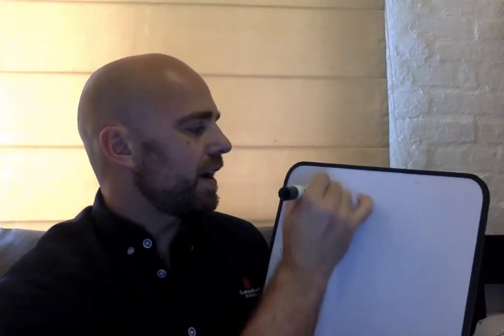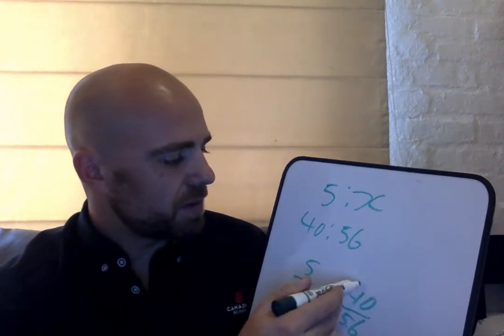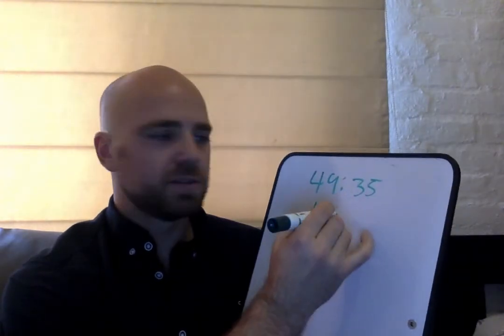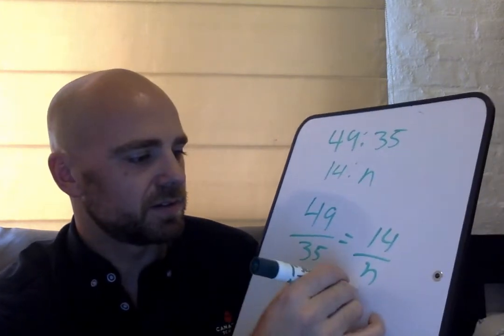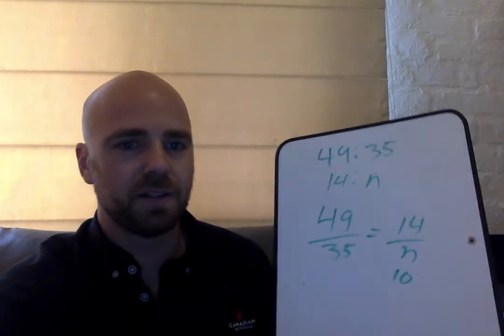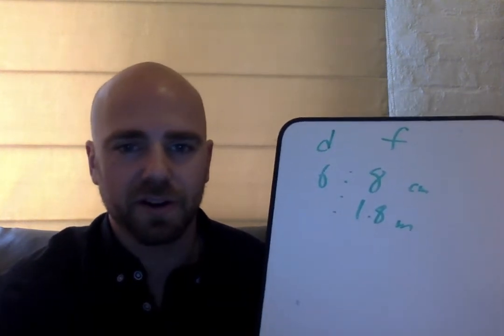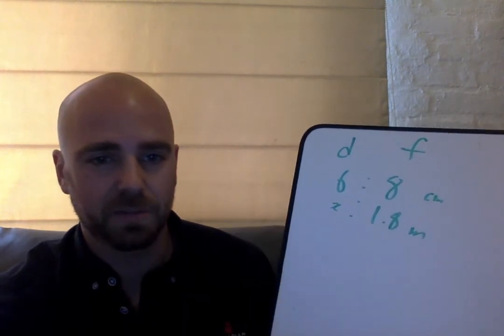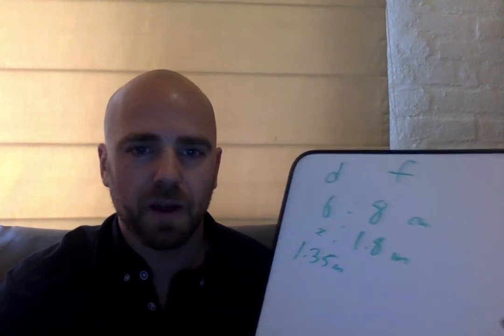Solving ratio problems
In this lesson we talk about solving problems related to ratios.